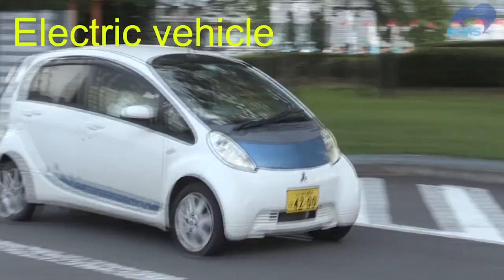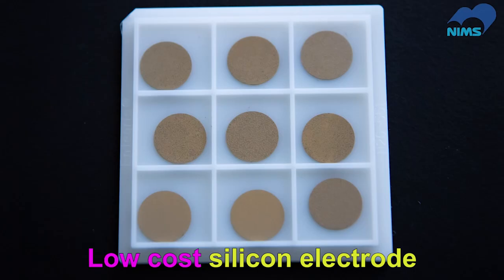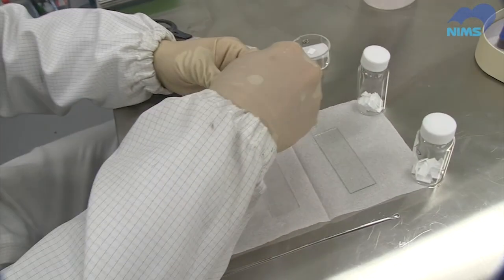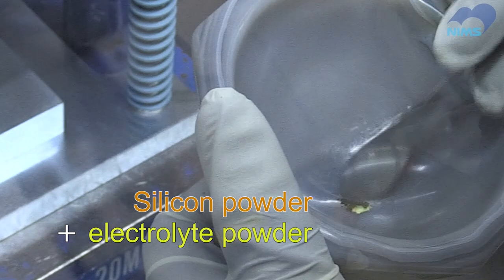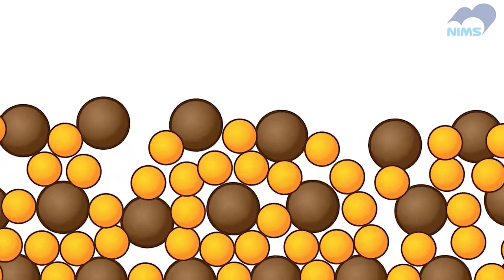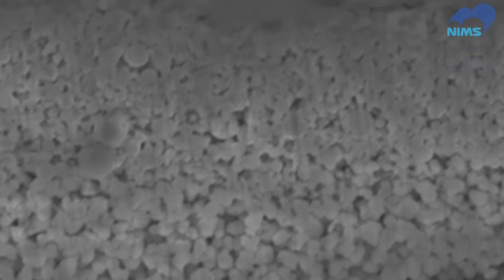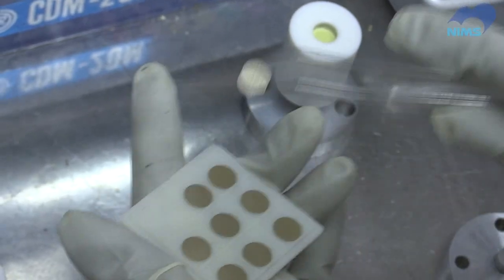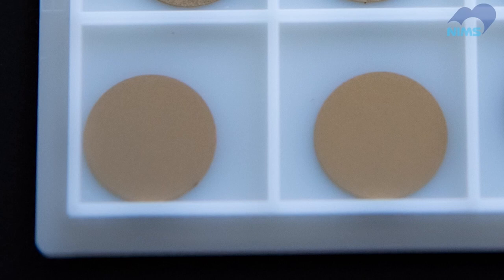A novel, high performance, low-cost all-solid-state battery production method (2022/08/08)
All-solid-state batteries are promising because they are safe and can be recharged quickly. NIMS has developed a novel approach that vastly increases their energy density at low cost.
This approach has generated intense interest because it utilizes expansion in the volume of Si electrodes to improve battery performance. In general, expansion of Si electrodes during charging is considered to be a serious limitation in the application of the material in batteries.
In this video, we share the story behind the development of this new approach at NIMS.